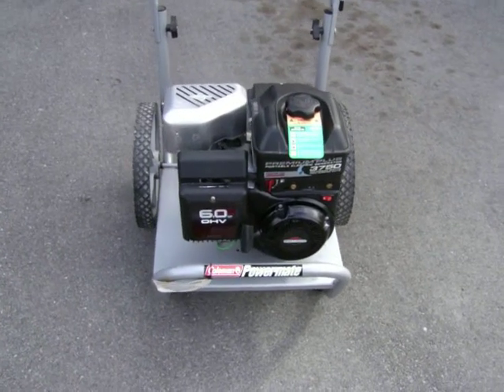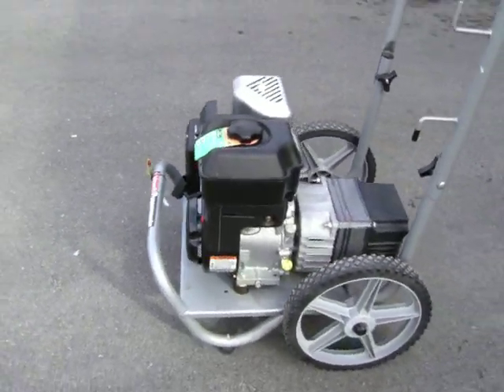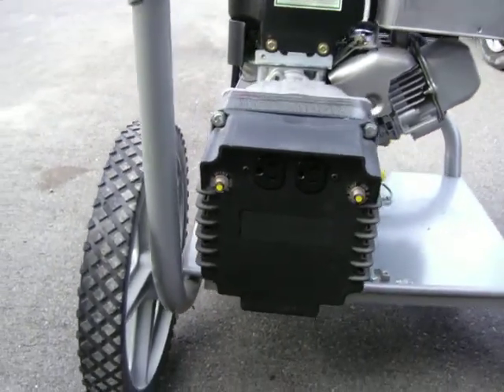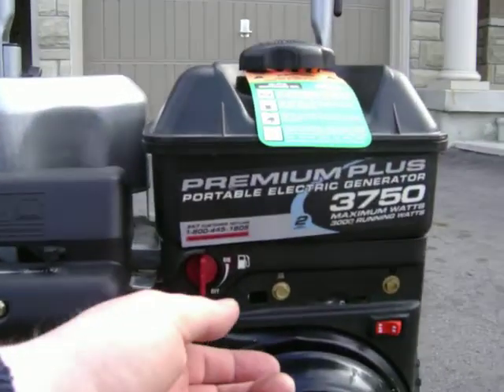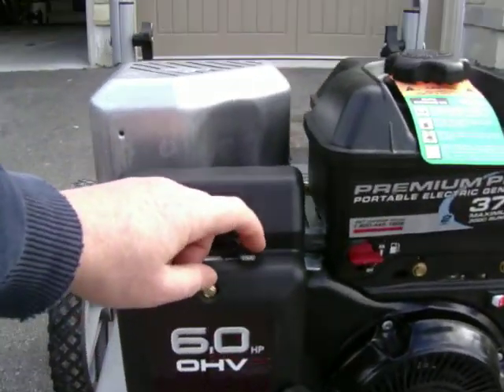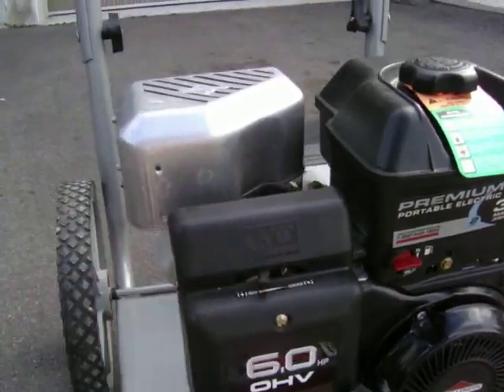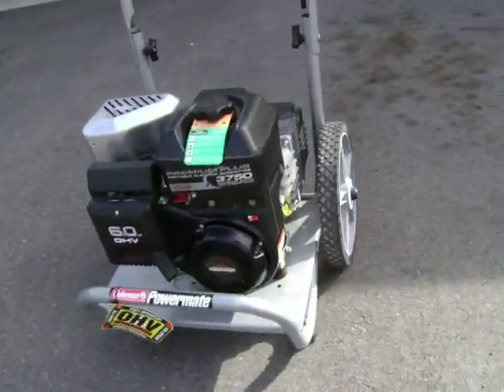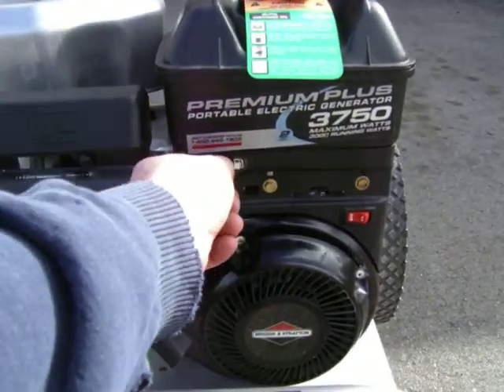Powermate Coleman 3750watt Generator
Nice generator with Briggs & Stratt 6hp engine OHV.